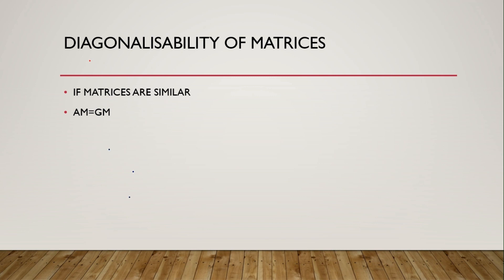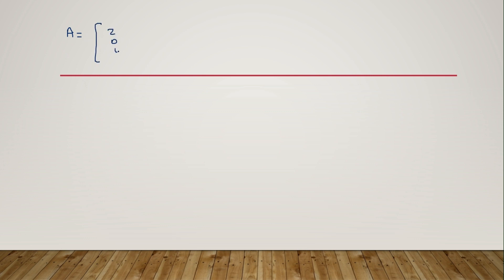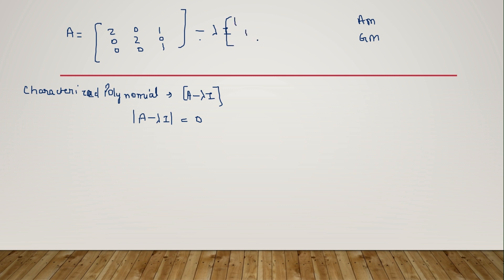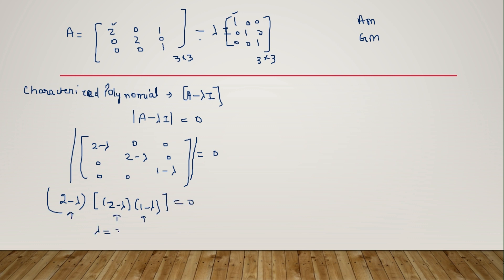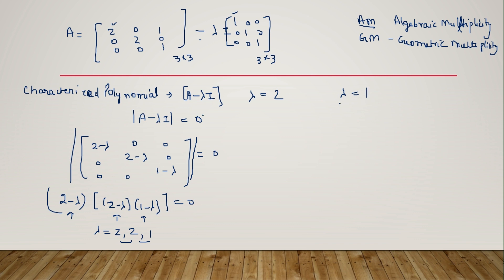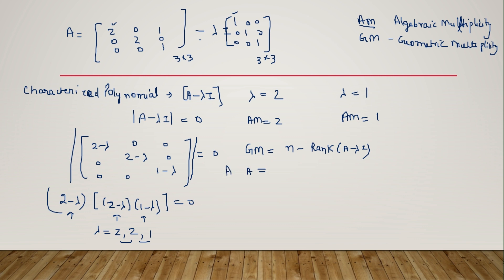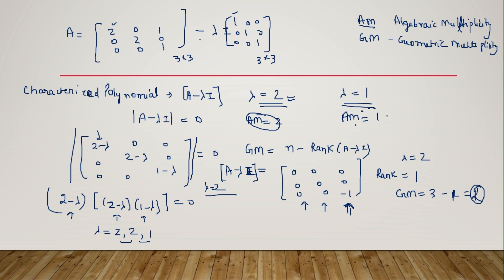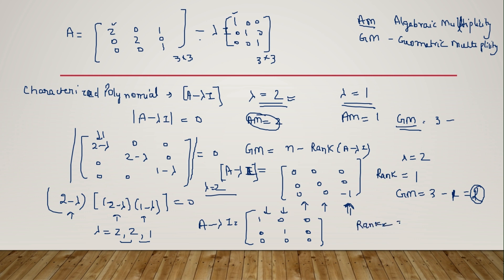Diagonalisability of the matrix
In linear algebra, a square matrix A is said to be diagonalizable if it is similar to a diagonal matrix, that is, if there exists an invertible matrix P such that P^-1AP = D, where D is a diagonal matrix.

Geometrically, diagonalizable matrices represent linear transformations that can be decomposed into a scaling in different directions along the coordinate axes. The diagonal entries of the diagonal matrix D are the eigenvalues of A, and the columns of the matrix P are the corresponding eigenvectors.

A matrix A is diagonalizable if and only if it has n linearly independent eigenvectors, where n is the dimension of the matrix. The eigenvectors form a basis for the vector space, and the diagonal matrix D can be obtained by putting the eigenvalues on the diagonal and filling the off-diagonal entries with zeros.

Diagonalizable matrices have several important properties and applications in linear algebra, including:

Matrix powers: If A is diagonalizable, then its powers A^k can be easily computed as A^k = PD^kP^-1, where D^k is a diagonal matrix with the k-th powers of the eigenvalues along the diagonal.

Diagonalization of symmetric matrices: If A is a real symmetric matrix, then it is always diagonalizable by an orthogonal matrix, which means that the columns of P are orthonormal eigenvectors of A.

Applications: Diagonalizable matrices have many applications in various fields, such as physics, engineering, and computer science. For example, they are used in image processing to compress images, in control theory to analyze the stability of systems, and in quantum mechanics to describe the properties of particles.

It is worth noting that not all matrices are diagonalizable. Some matrices, such as those with repeated eigenvalues or those that are defective, may not be diagonalizable. However, even for such matrices, it is still possible to find a similar matrix that is as close to diagonal as possible, such as a Jordan canonical form.